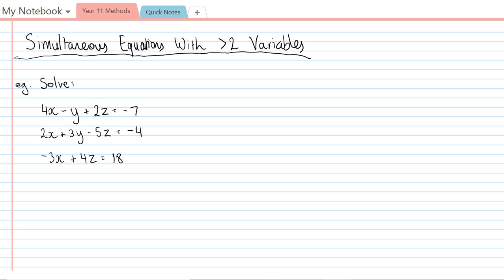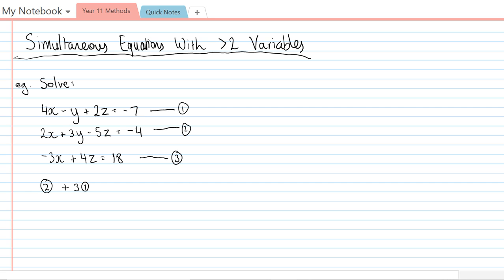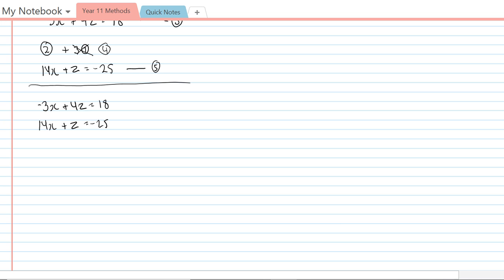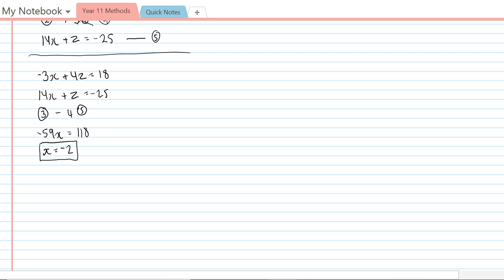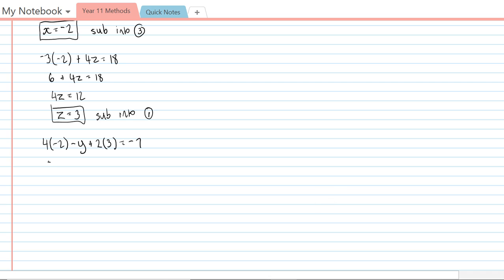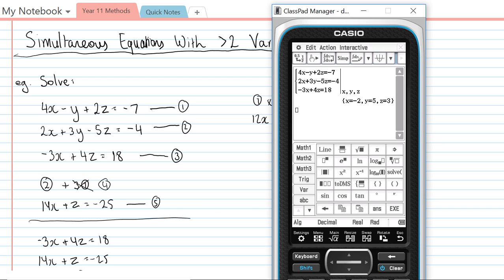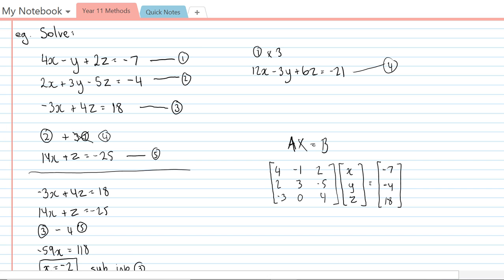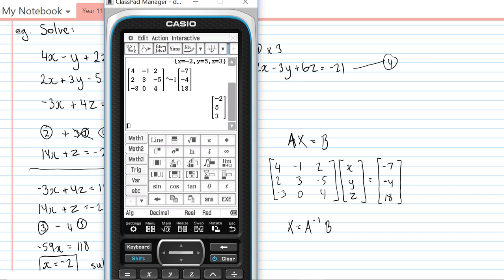Year 12 Methods Simultaneous Equations With More Than Two Variables